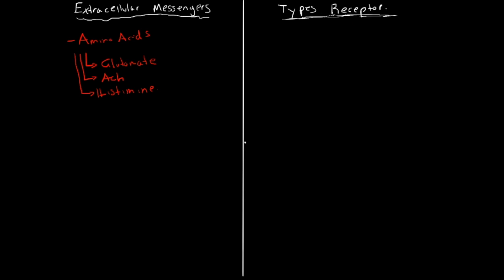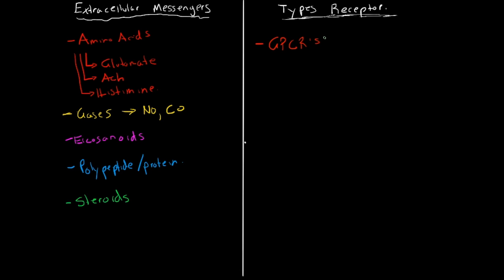Cell Signalling: Messengers and Receptors